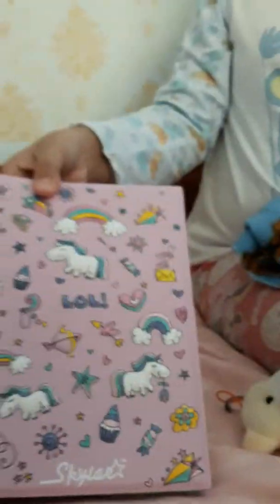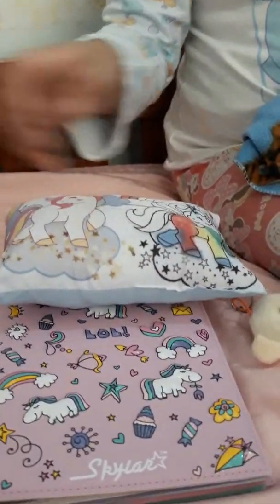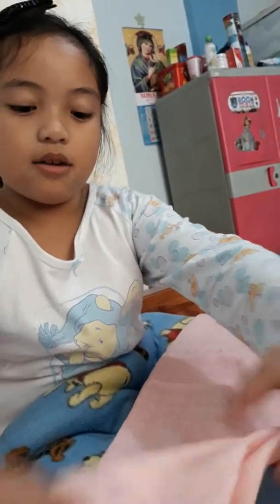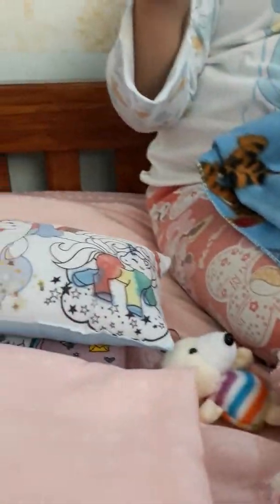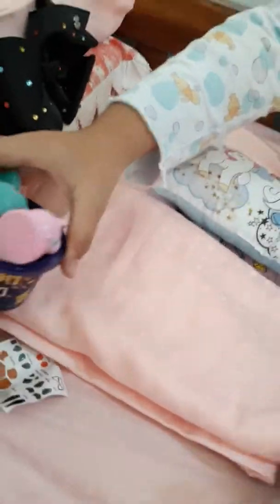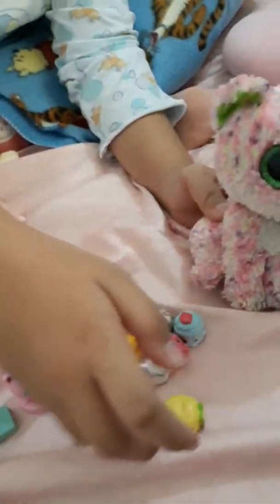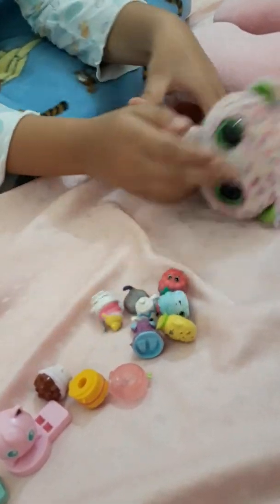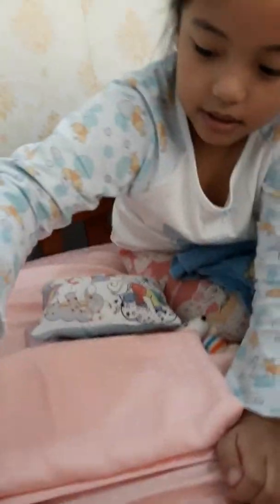Sophie's Room (TY)